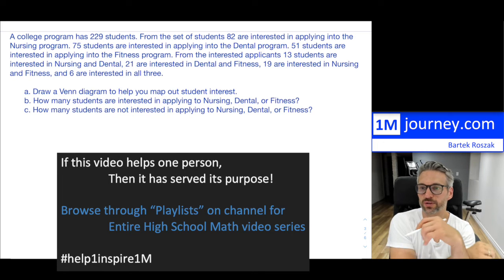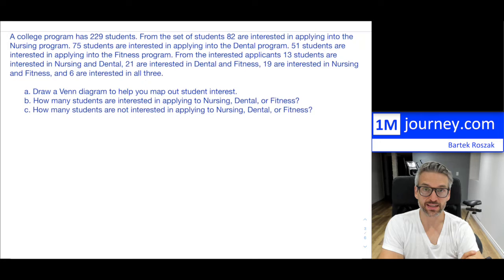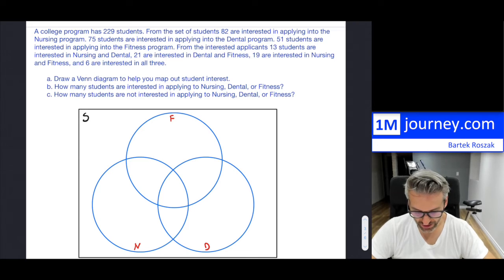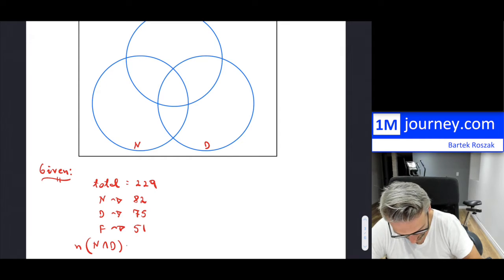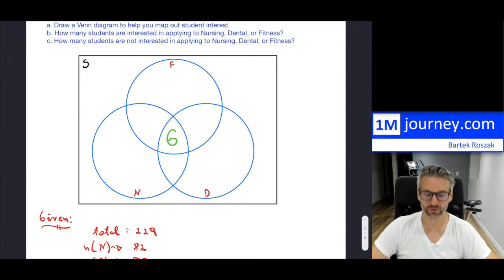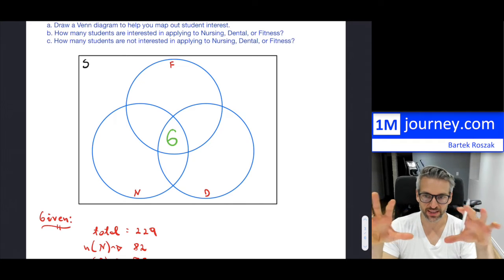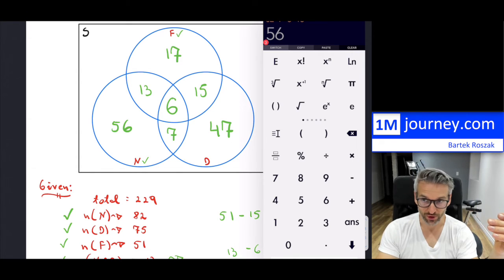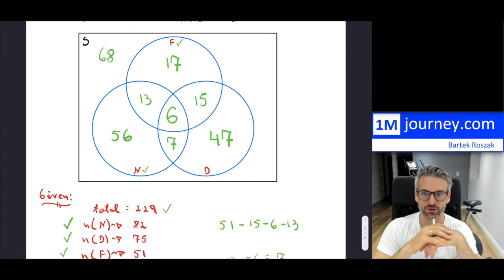Venn Diagram Example with 3 subsets, circles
Grade 12: Data Management & Probability